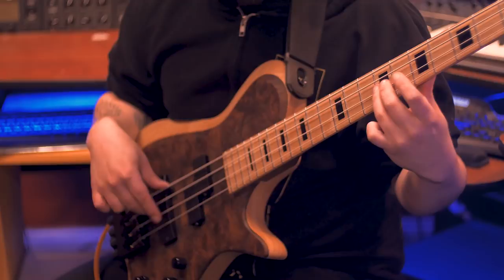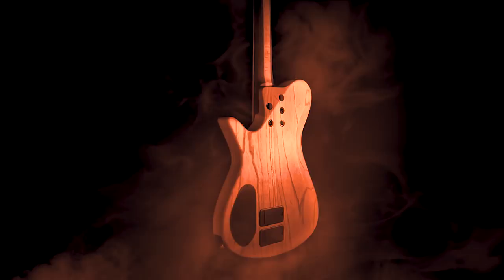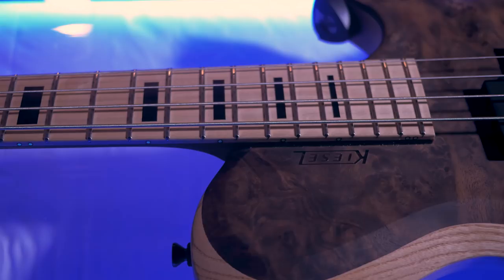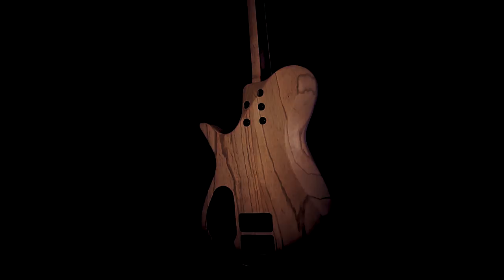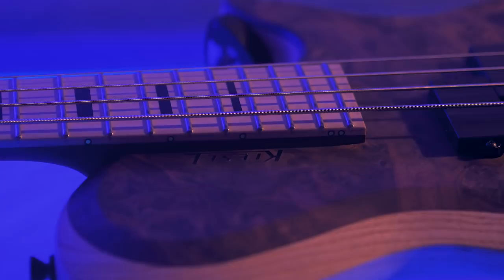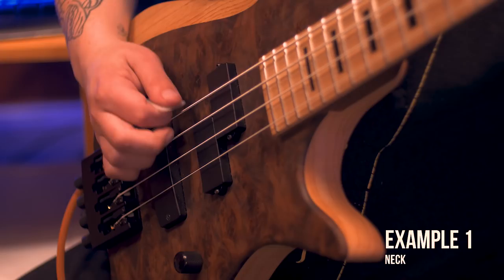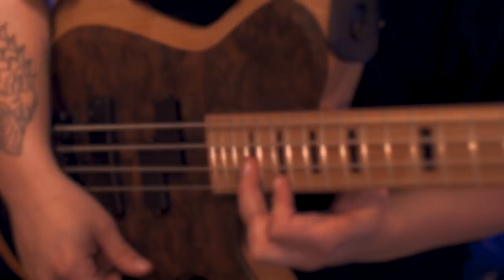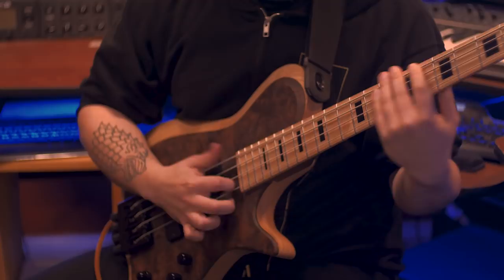Kiesel Guitars - Zeus ZB4 Bass Overview/Demo - Kilian Duarte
Kiesel Guitars Artist, Kilian Duarte, gives an in-depth overview/sound demo of his Zeus ZB4 bass.

For more information on the Zeus bass, call our custom shop experts at (858) GUITARS

Be sure to follow Kiesel Guitars for guitar and bass build pictures, news, and updates from the custom shop: